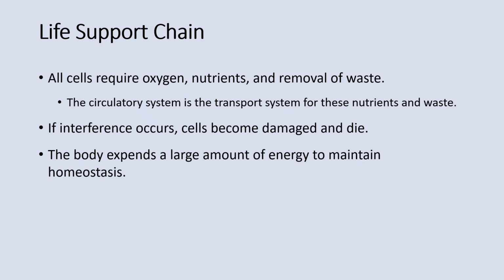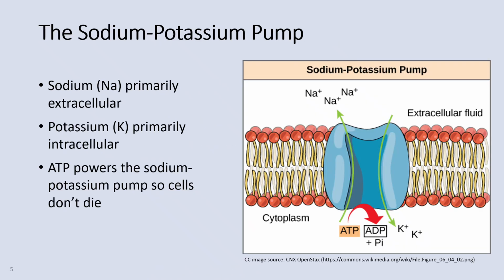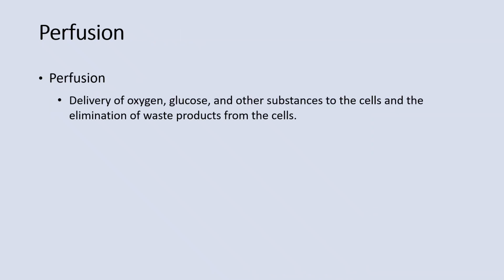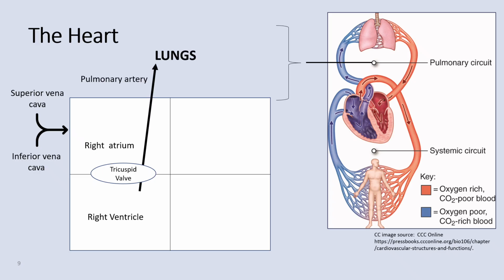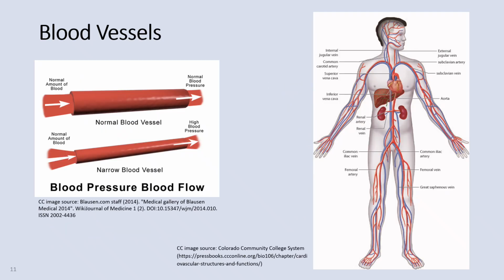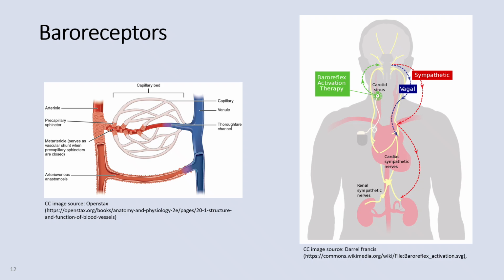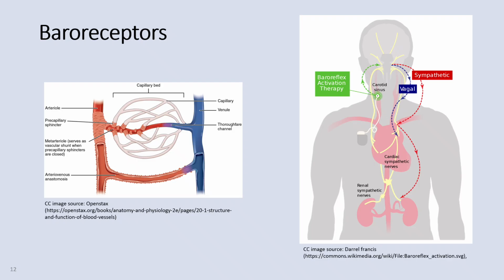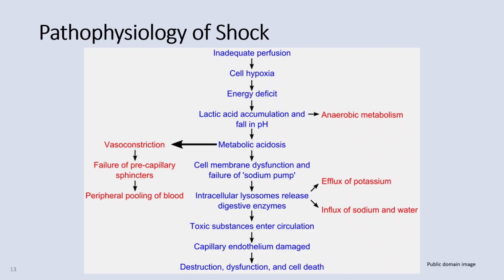Pathophysiology of Shock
Shock is not merely a drop in blood pressure; it is a profound state of hypoperfusion where cellular oxygen delivery fails to meet metabolic demand. This lecture explores the Fick Principle, the transition to anaerobic metabolism, and the microscopic failure of the sodium-potassium pump that leads to irreversible organ damage.